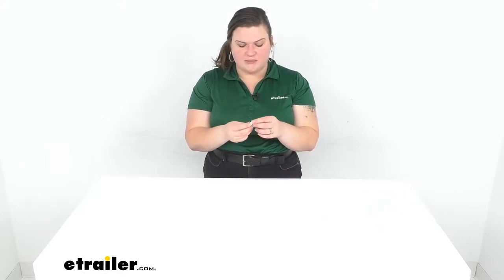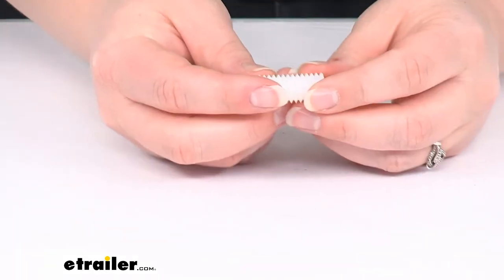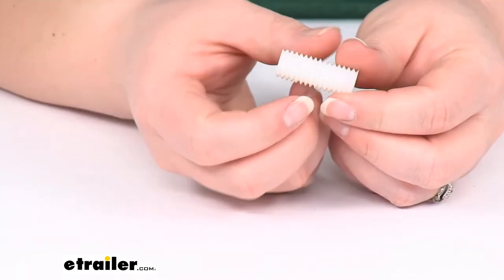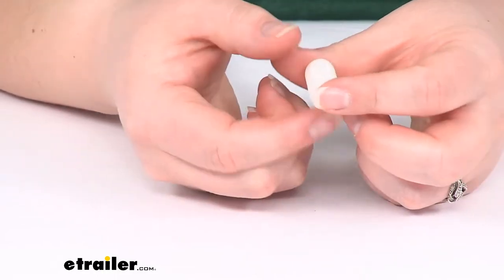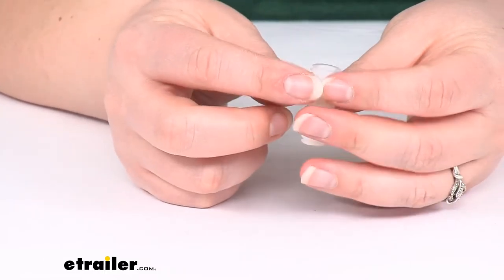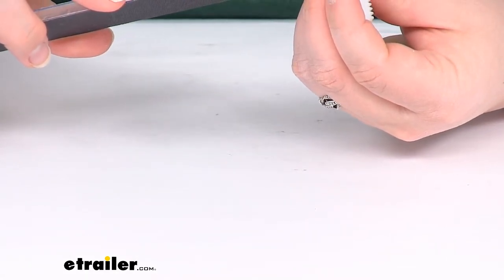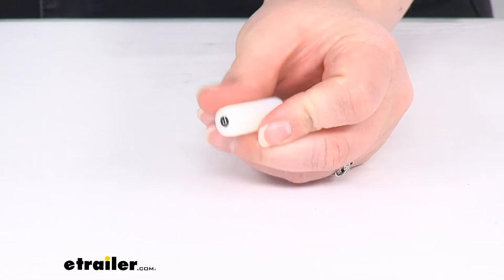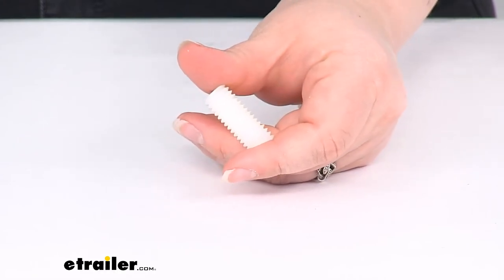etrailer | An In-Depth Look at the Replacement Clamp Adjustment Screw for Retrax Hard Tonneau Covers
Ellen:                                                 Hey everybody. I'm Ellen here at etrailer.com. We're taking a look at a replacement part for your Retrax Tonneau Cover. This is going to be the little screw that helps you to find the placement for your clamps on your tonneau cover. It's just going to be a little threaded plastic piece here, so it's really easy for this to get knocked off by any kind of cargo or anything like that. If you want to replace that, this is going to be the guy for you.

Again, it just threads into that tonneau cover to give you the spot where that clamps should go. Once it's in place, you really shouldn't have to worry about these. It does have a hex opening there, so you can tighten it down in place.I'll give you a quick measurement of the size of that is. It looks like it's about a quarter inch, so if you've got a quarter inch hex, should fit that. But again, it's just a replacement part for that little adjustment, screw on either side of your clamp on that Retrax tonneau cover.

If you need any other replacement parts for your Retrax tonneau covers, we do have a lot of options available here at etrailer.com, so we should have just about anything that you would need. Check us out.